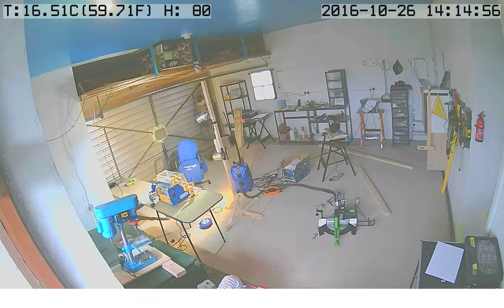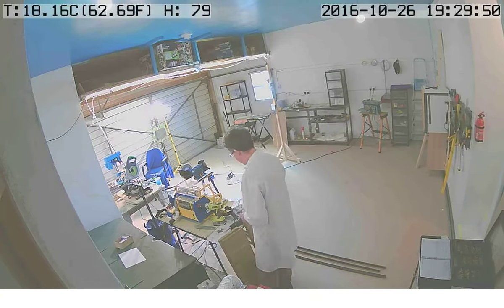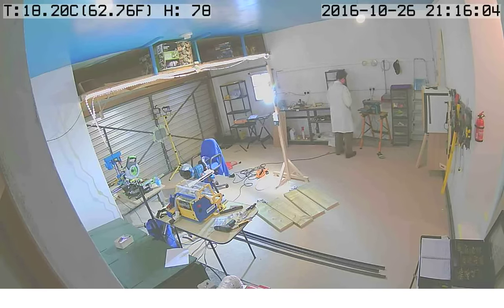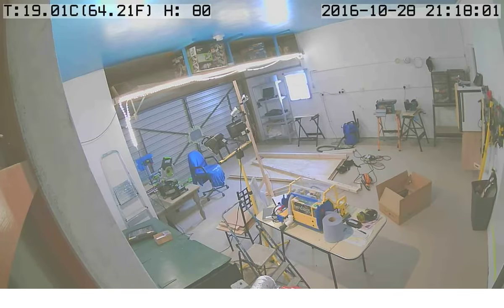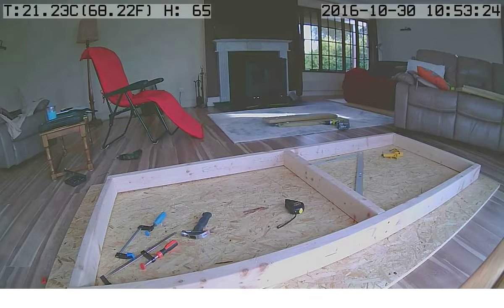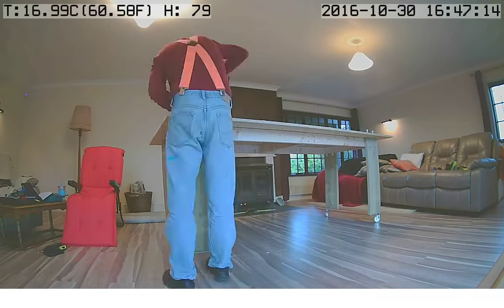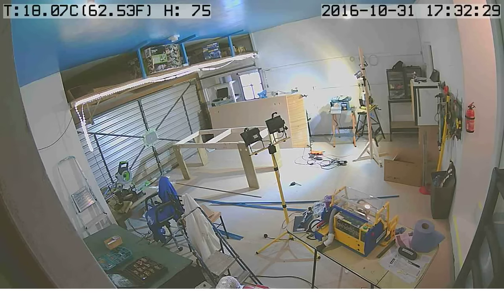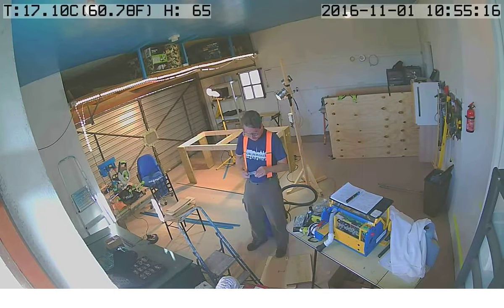Workbench building timelapse by Steve M Potter 2016 OCT 26 3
Building a very sturdy 4'x8' workbench or table. Time-lapse movie, one frame every 5 seconds playing at 30 frames/sec. A detailed description of how I built this workshop bench can be found at Instructables.